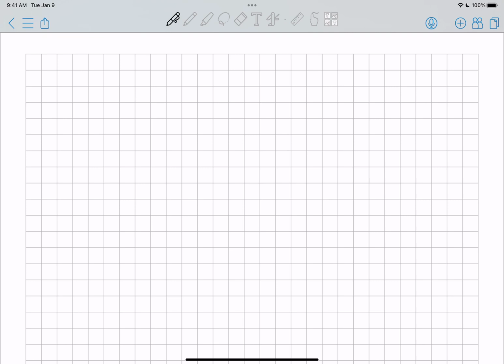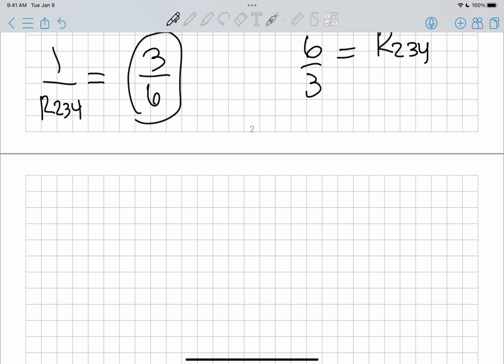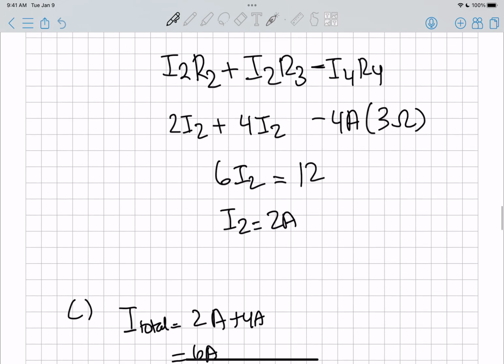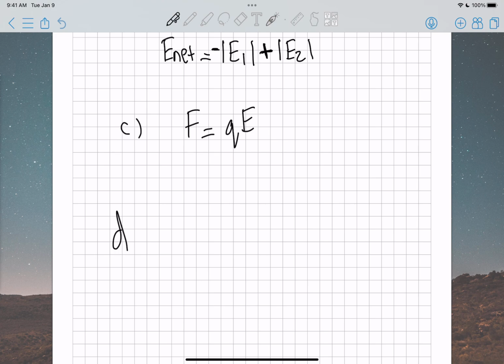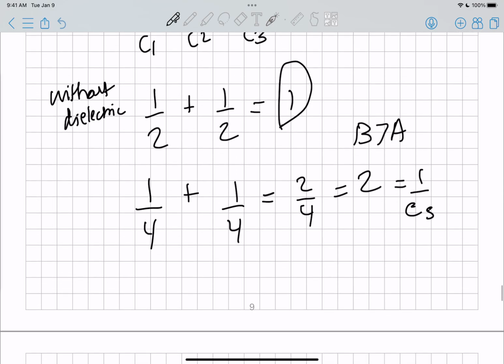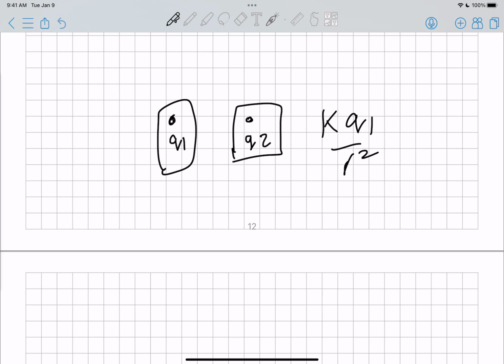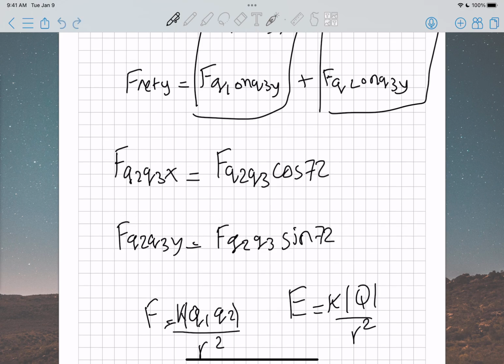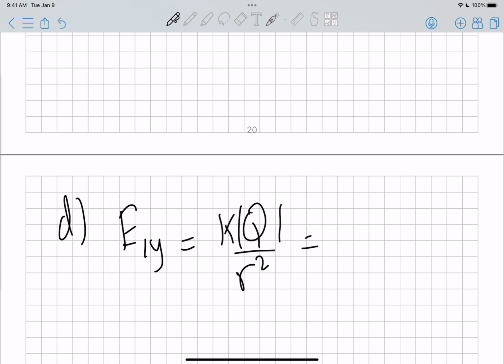132 Exam 2 Open Review Session